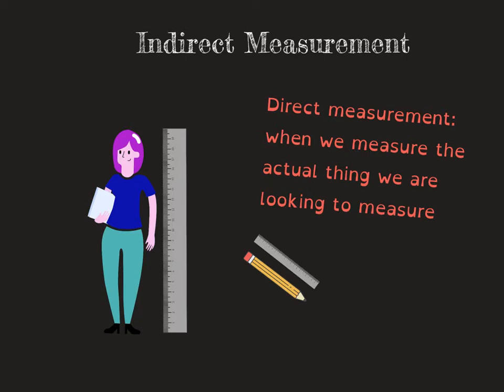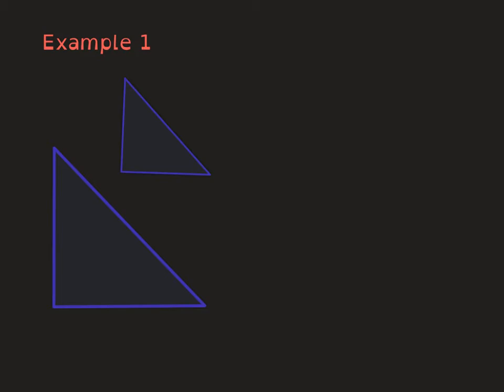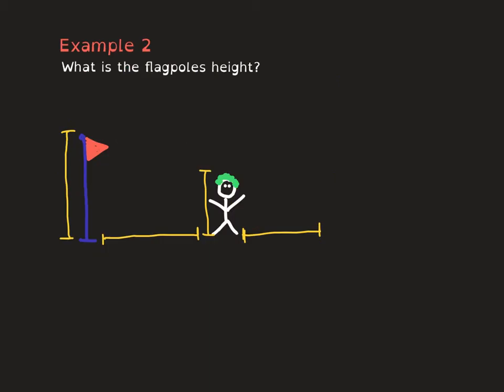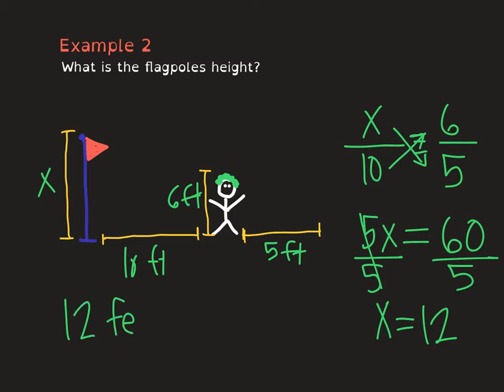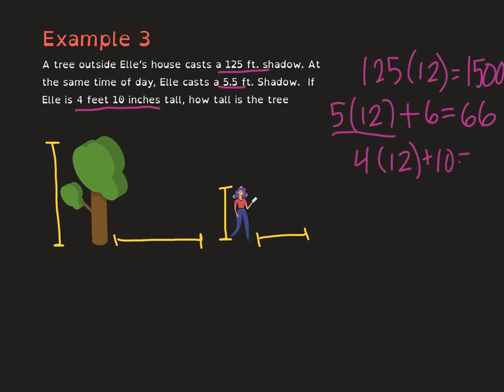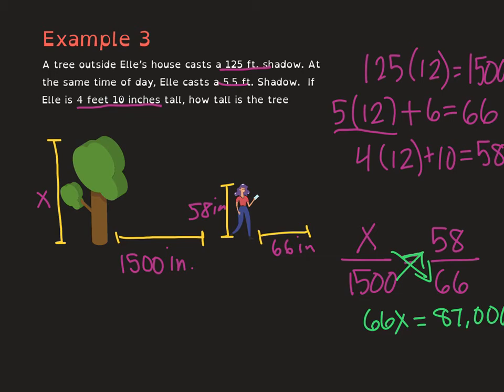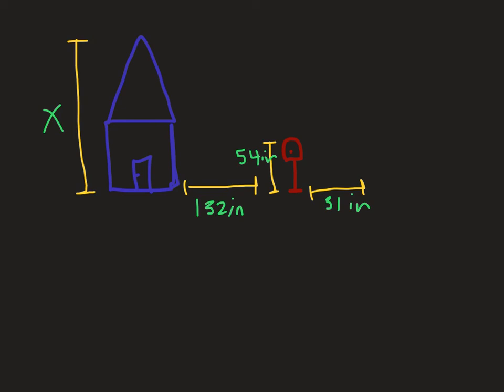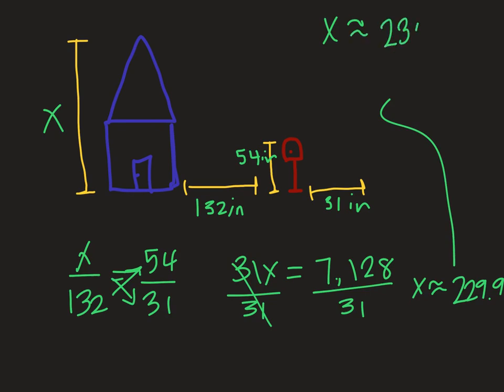Indirect Measurement Video Lesson